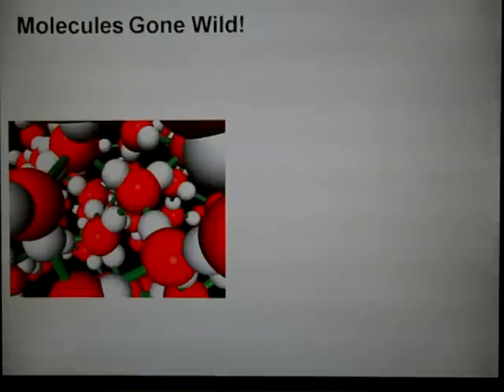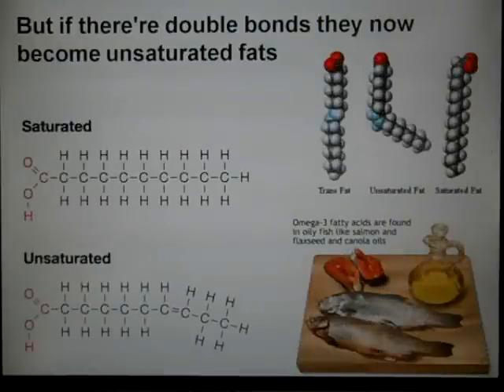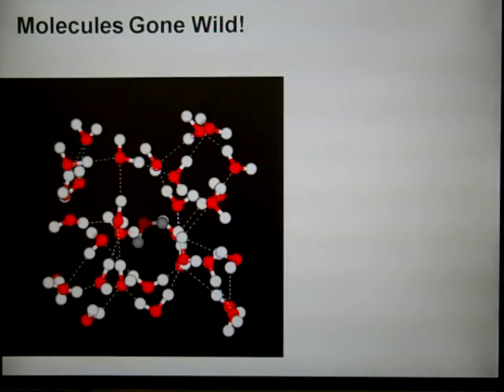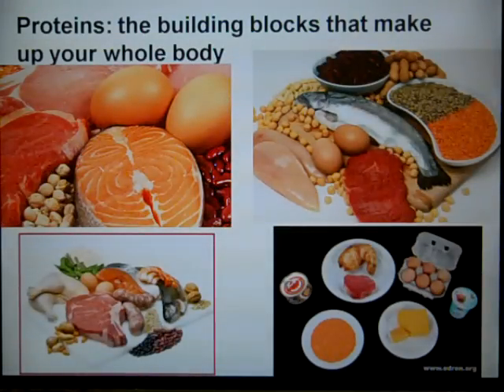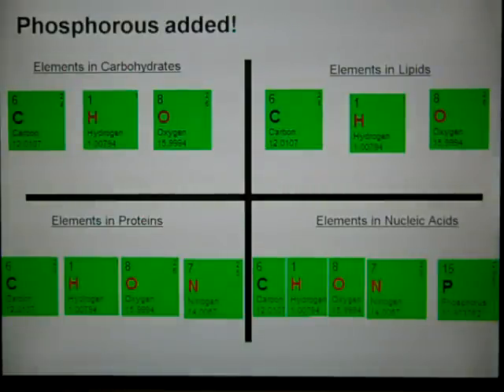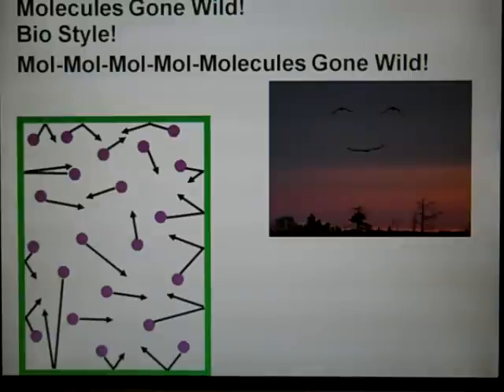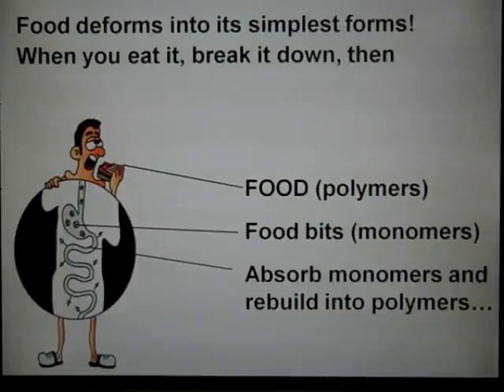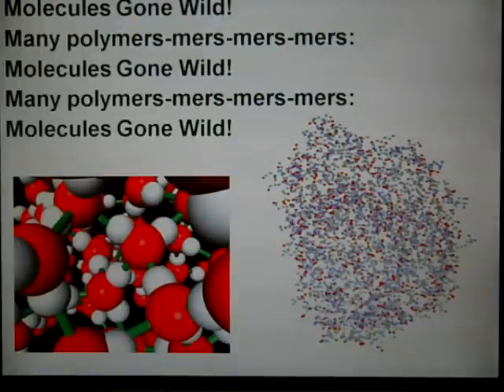"Molecules Gone Wild (Bio Style)" - Macromolecules Song (PPT ver.)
A song about Macromolecules (a.k.a. Biomolecules, Carbon-Based Molecules, or the molecules of life) and Nutrition (Carbohydrates, Lipids, Proteins, and Nucleic Acids), based on PSY's "Gangnam Style."

Lyrics written by, song performed ,and Powerpoint slide show done by a simple high school science teacher named Mr. Hsu.

Its level of depth and detail into various macromolecules (biomolecules) are aimed at High School Biology students (at least the ones I teach).  If you find errors or omissions (i.e. I didn't discuss enzymes), this is due to the fact that I'm trying to make a song that appeals to students, AND I'm being constrained by describing a relatively complex topic through a highly repetitive song that was originally written in Korean.

Of course, a big reason for making this video was how viral the song became...

I also performed this song for my students in class before our macromolecule test.  If you're lucky, you might find a video of such a live performance somehwere in the vast internet (quite a few of them were recording me singing and dancing it in class, after all).  A full music video with teachers dancing was also made.  I'm sure you've found it by now...

Lyrics:

Molecules Gone Wild!
Bio Style!

Carbohydrates provide the energy for your life!
The simplest form, like glucose, is known as a monosaccharide
Combine two, and make a larger sugar called disaccharide
The largest is a polysaccharide!

Lipids are the fats!
3 fatty acids with a glycerol make up the fats:
Triglycerides with only single bonds are saturated fats,
But if there're double bonds they now become unsaturated fats
Don't eat too much fat!

Monomers build to polymers filled
With C, H, O! Hey!
Molecule's macro! Hey!

One with HO, other with H, so
Bond and go! Hey!
Release H2O! Hey!

Dehydration Synthesis is underway!!!

Molecules Gone Wild!
Bio Style
Mol-Mol-Mol-Mol Molecules Gone Wild!

Many Polymers-mers-mers-mers:
Molecules Gone Wild!
Many Polymers-mers-mers-mers!

Proteins: the building blocks that make up your whole body
Your skin, your hair, your muscles - need protein to get the hotties!
Break down polypeptide to amino acids in your body
Nitrogen comes to the party!

Nucleic Acids!
The famous one is DNA that's known by all you kids
With 2 polynucleotide chains linked to make it valid,
Which breaks into single nucleotides when it's digested;
Phosphorous added!

When you eat food, to get in the mood (to study),
Molecules will flow! Hey!
Straight down your throat! Hey!

Need to break those big polymers, so
Here's H2O! Hey!
Splits to H and O! Hey!

Hydrolysis is what I just now displayed!!!

Molecules Gone Wild!

Many Polymers-mers-mers-mers:
Molecules Gone Wild!
Many Polymers-mers-mers-mers!

Food deforms
Into its simplest forms!
When you eat it, break it down,
Then it reforms!

Now you're informed!
So please study more!
Study, Study,
Read your notes and textbook

You know what I'm saying?

Molecules Gone Wild!

Many Polymers-mers-mers-mers:
Molecules Gone Wild!
Many Polymers-mers-mers-mers!

Molecules Gone Wild!